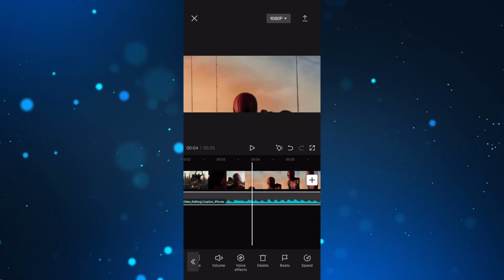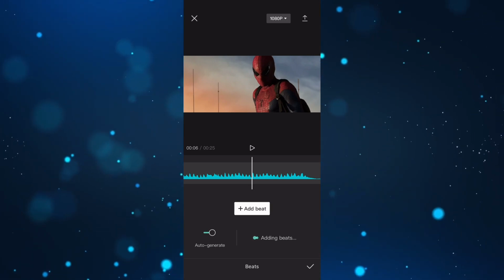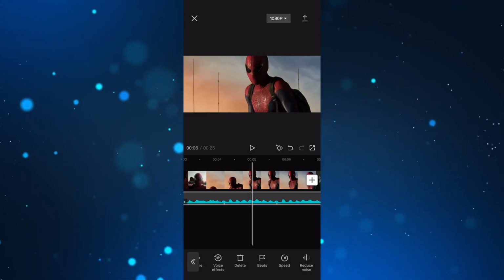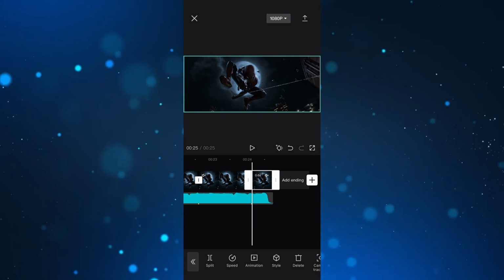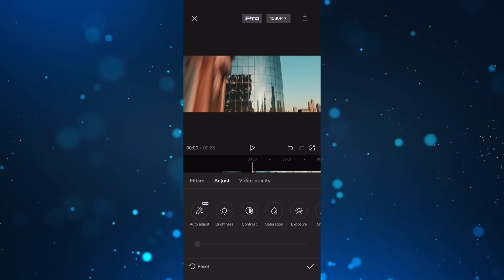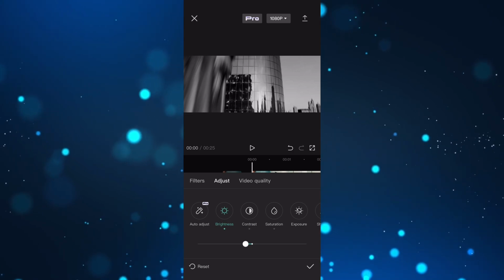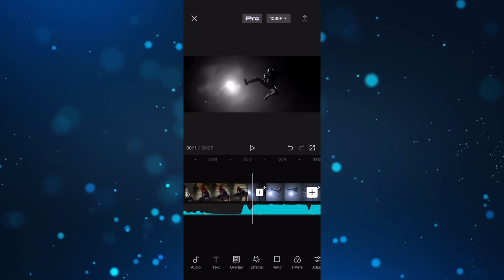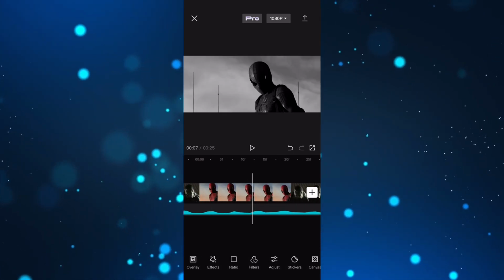Capcut Auto Beat Sync Tutorial (For Beginners)